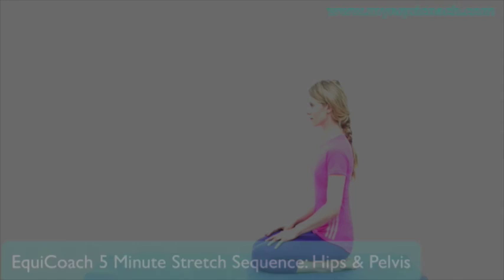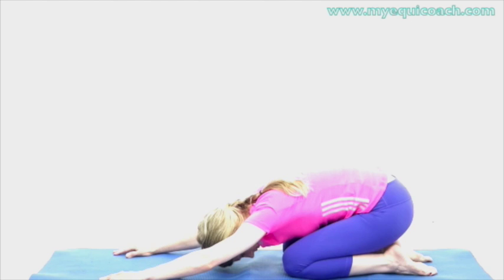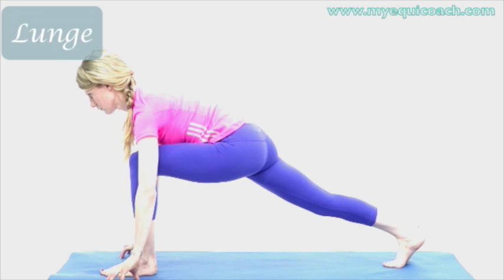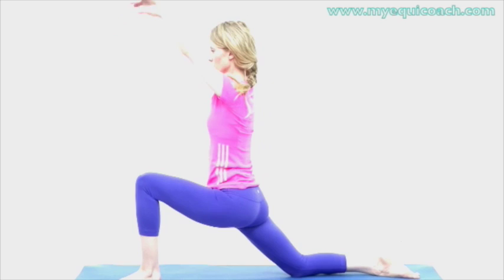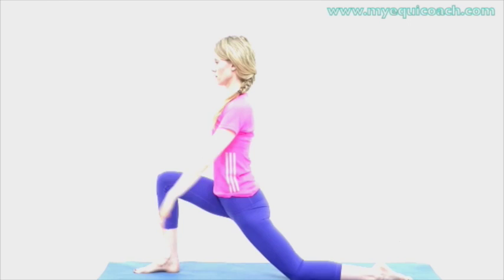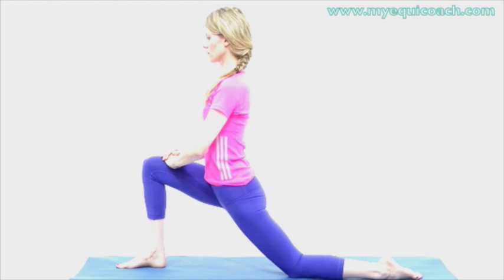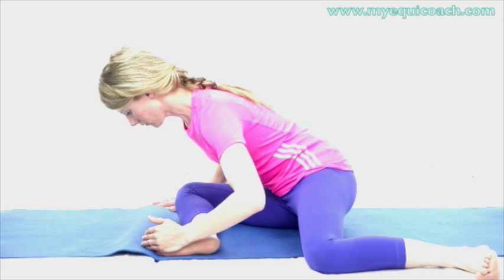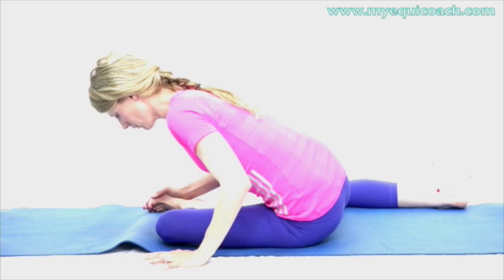EquiCoach 5 Minute Stretch Sequence for Hips & Pelvis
EquiCoach VLOG